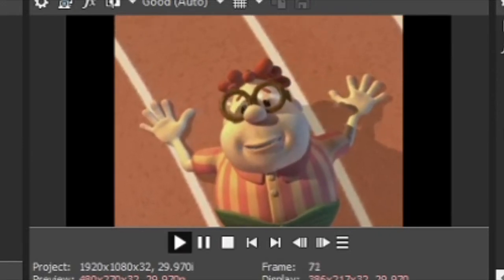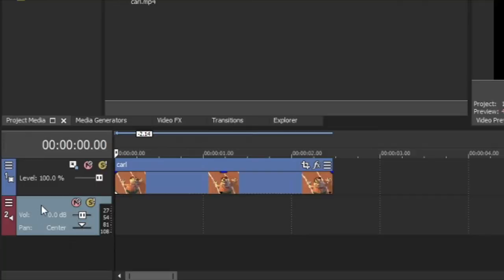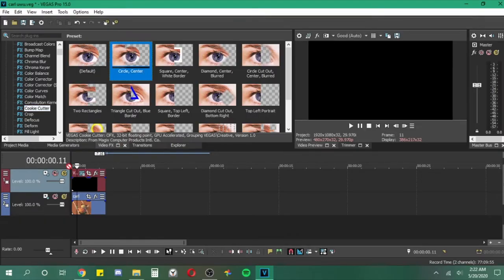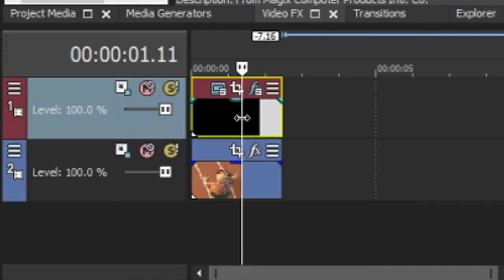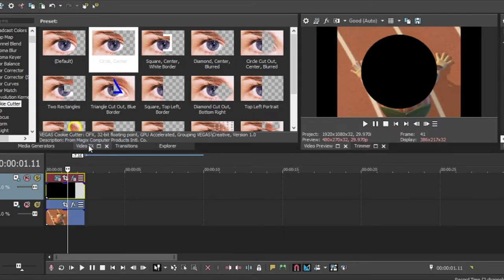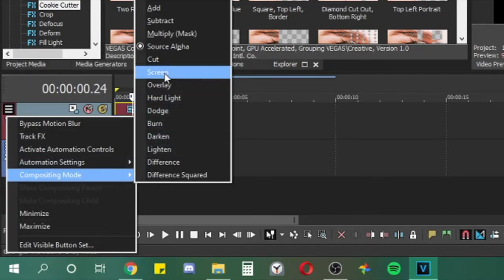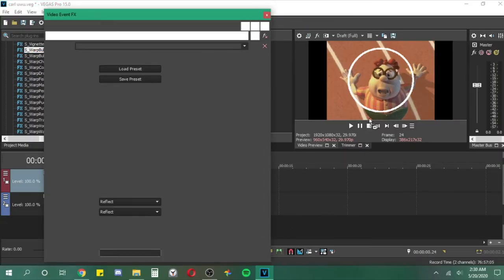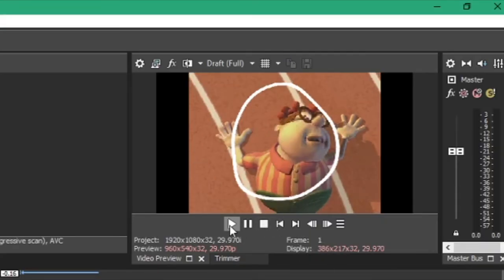I Try to Follow a Fan-Edit Tutorial Episode 1: I Can't Mask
You may think you're a Weezer stan, but I'm the OG